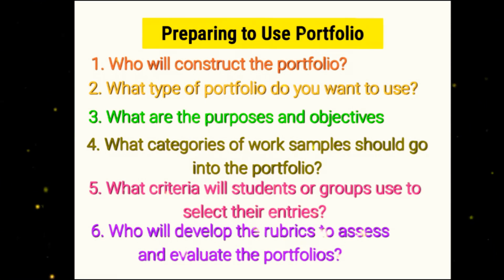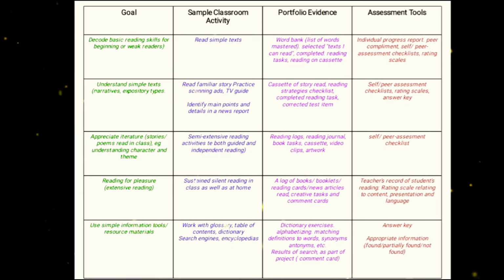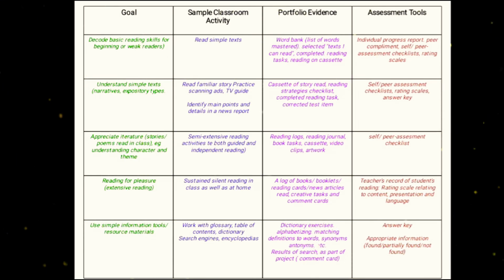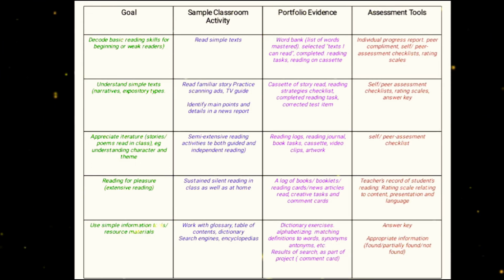Designing and Evaluating Portfolio Assessment in the Classroom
Subject: ASSESSMENT IN LEARNING 2 Chapter 8